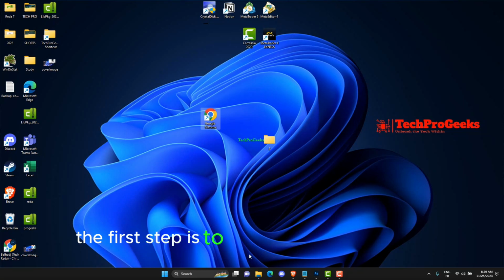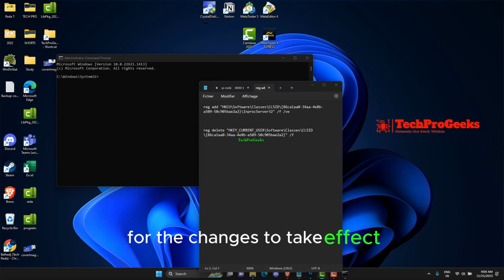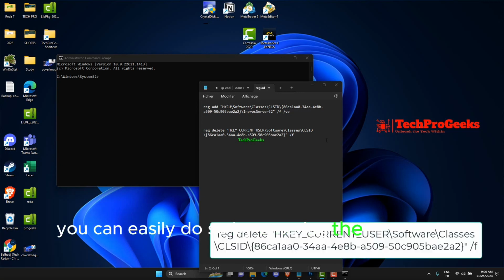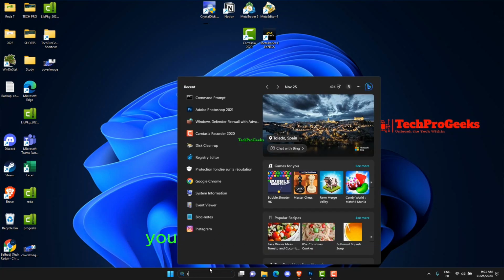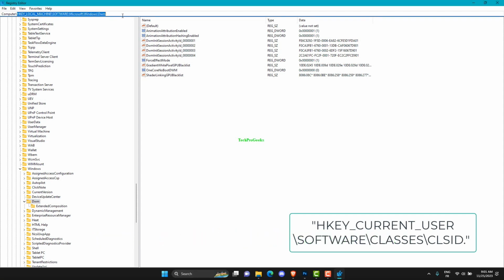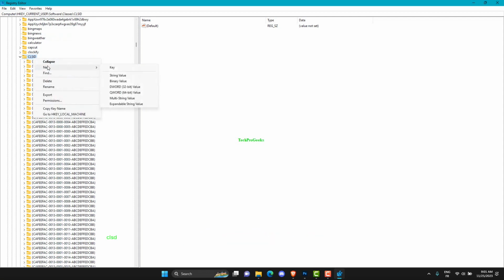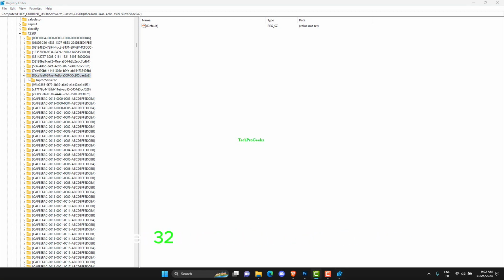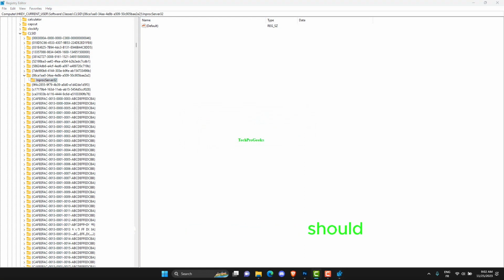How to Disable Show More Options in Windows 11 e-baca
Check out our most recent video tutorial to learn how to turn off "Show More Options" in Windows 11 e-baca! We examine the motivations behind this feature and walk you through the process of turning it off by utilising information from many sources. Watch this space for professional advice and detailed instructions on how to easily customise your Windows 11 experience. Our film offers the necessary information, regardless of your tastes or need for a more basic look. Take charge of your Windows 11 e-baca experience by watching now for a thorough fix.

Discover how to turn off "Show More Options" to customise your Windows 11  experience by watching our comprehensive video tutorial. We investigate the motivations behind this feature and offer detailed guidelines for a personalised e-baca experience.

00:00 Intro
00:10 Tutorial
reg add "HKCU\Software\Classes\CLSID\{86ca1aa0-34aa-4e8b-a509-50c905bae2a2}\InprocServer32" /f /ve
reg delete "HKEY_CURRENT_USER\Software\Classes\CLSID\{86ca1aa0-34aa-4e8b-a509-50c905bae2a2}" /f
 {86ca1aa0-34aa-4e8b-a509-50c905bae2a2}.
​"HKEY_CURRENT_USER\SOFTWARE\CLASSES\CLSID."
Outro